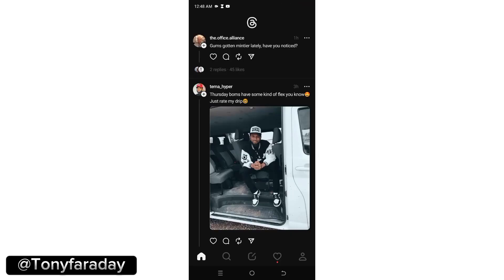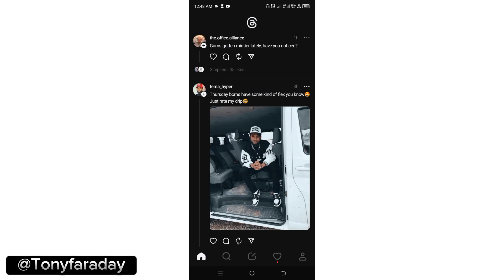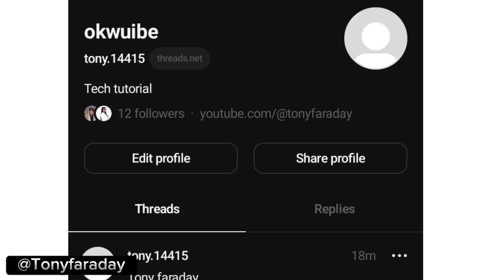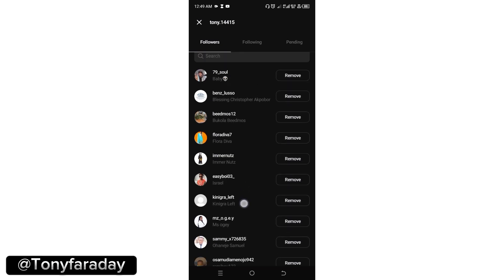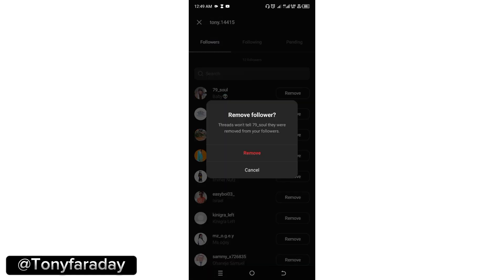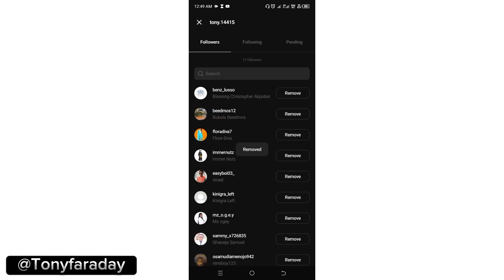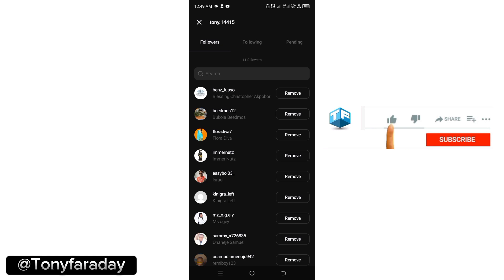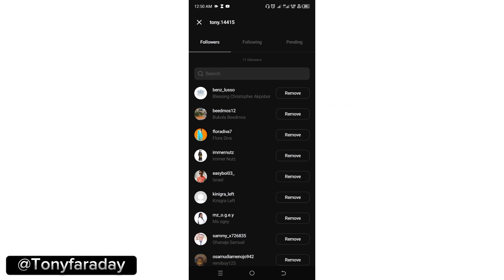How To Remove Followers On Threads By Instagram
Learn how to remove or unfollow all Threads Followers

This Video Is Also Related To
iOS
Iphone
android
app
remove threads followers